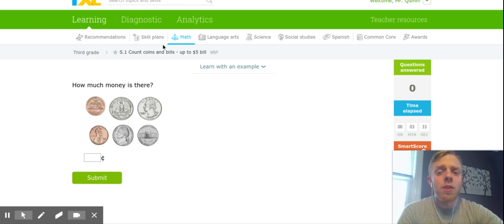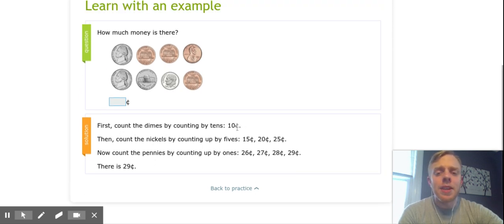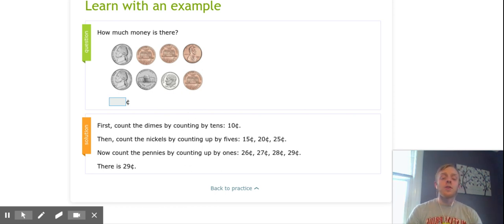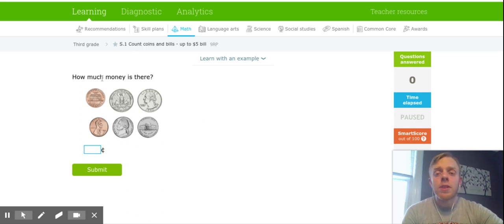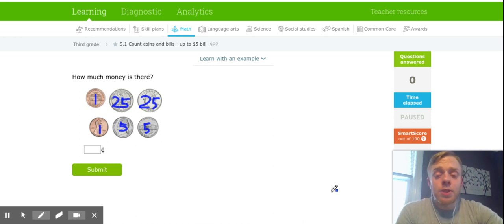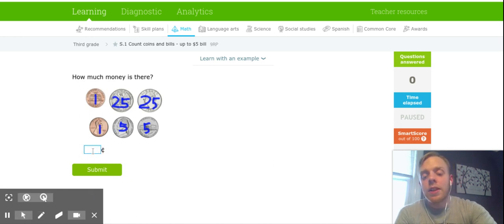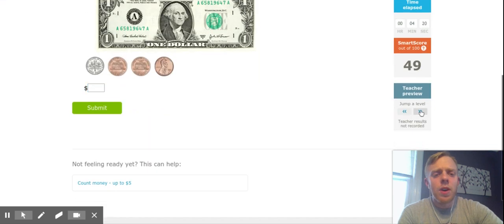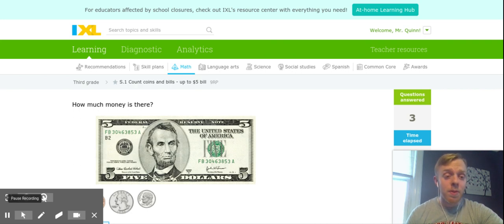IXL | Count coins and bills - up to $5 bill | 3rd grade math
Talkthrough video on counting coins and bills through 5 dollars.